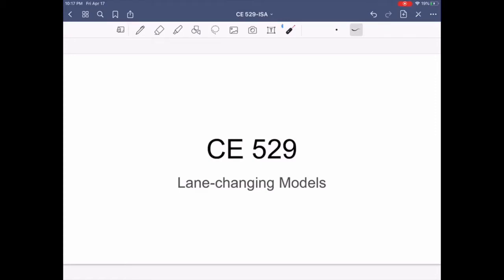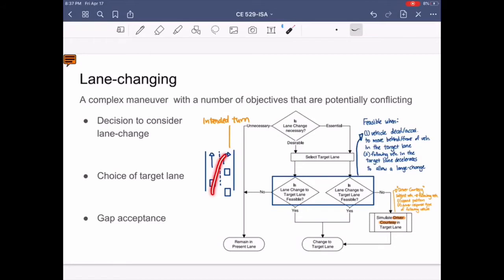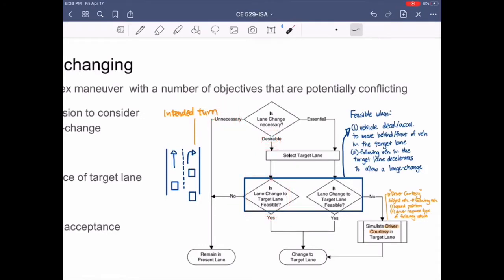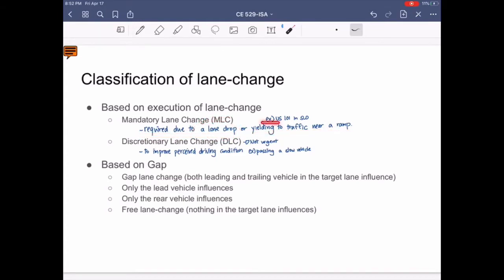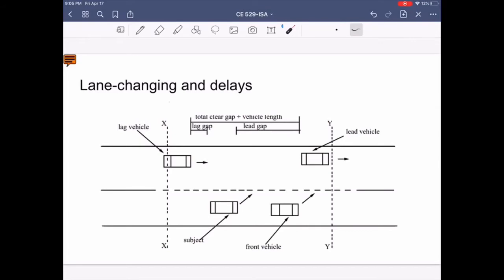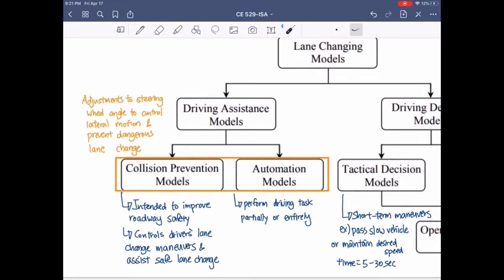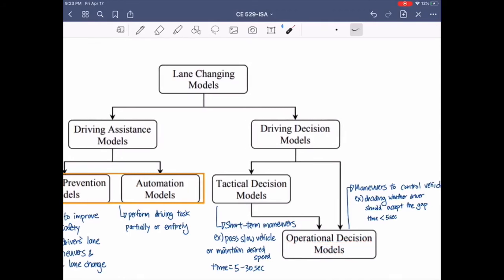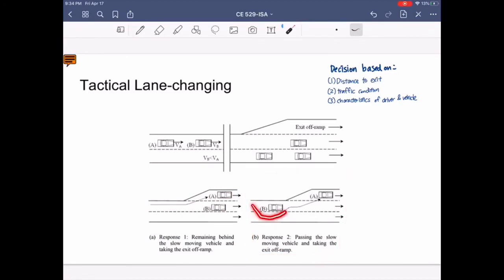CE 529: Lane-Change Lecture